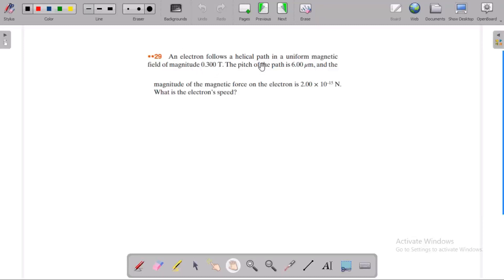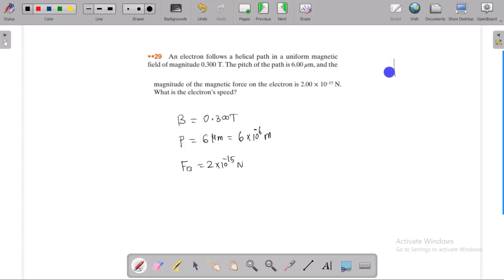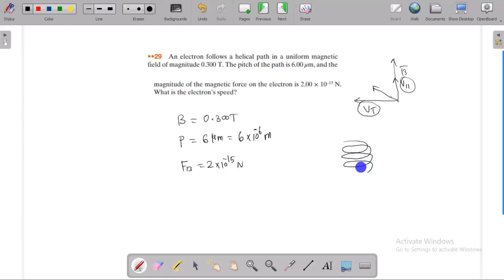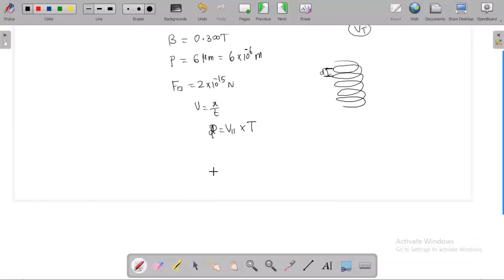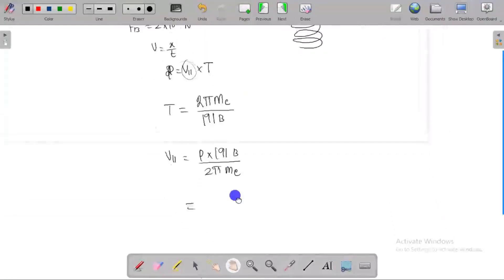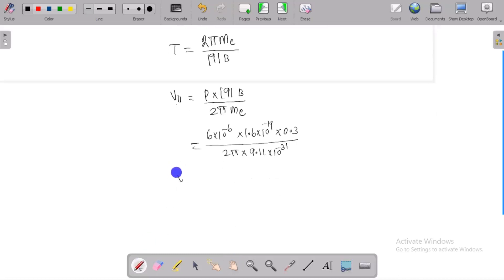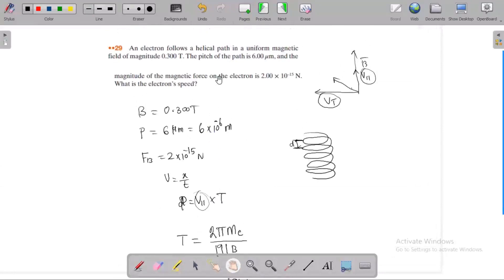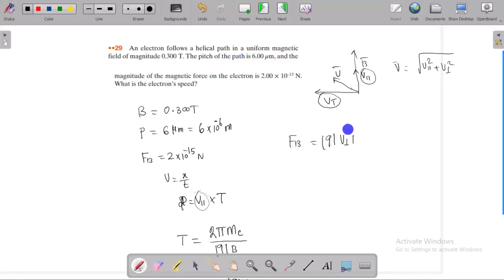An electron follows a helical path in a uniform magnetic field of magnitude 0.300 T. The pitch of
An electron follows a helical path in a uniform magnetic
field of magnitude 0.300 T. The pitch of the path is 6.00 μm, and magnitude of the magnetic force on the electron is 2.00 × 10–15 N.
What is the electron’s speed?